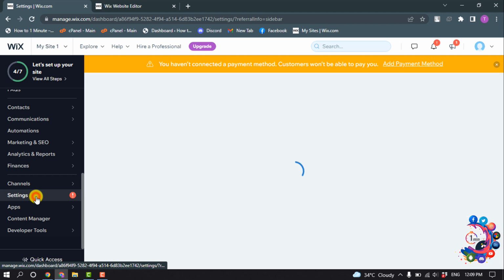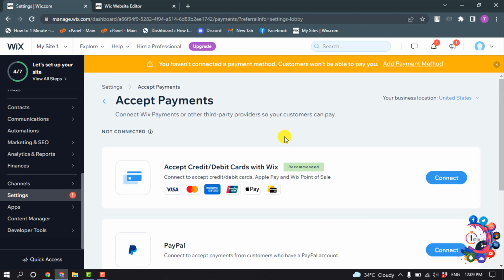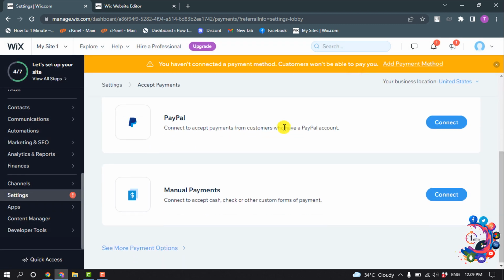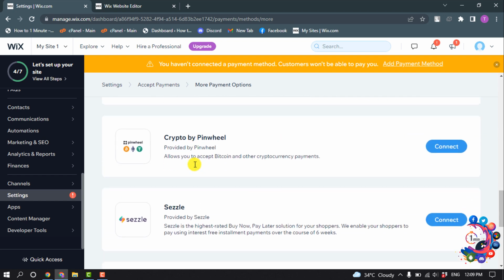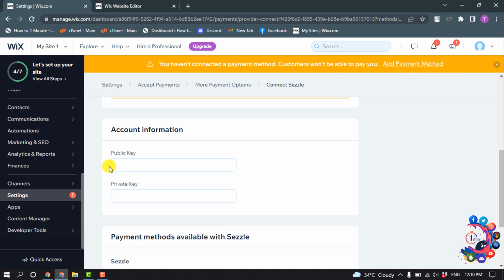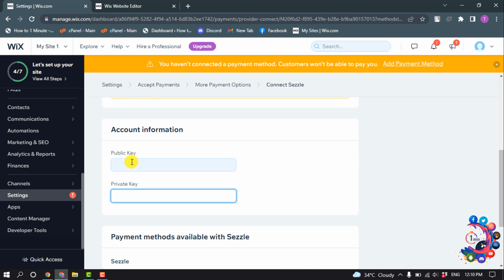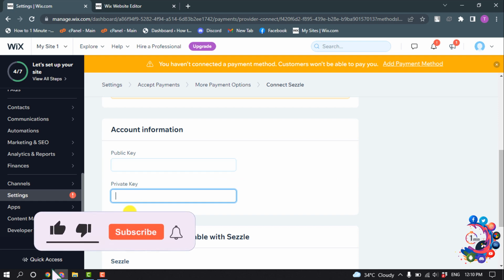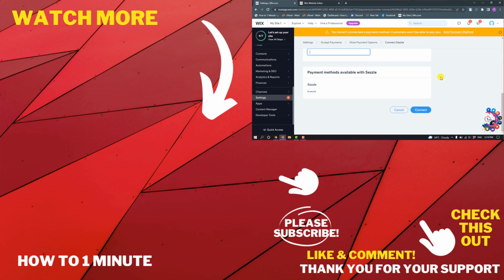How to add sezzle to wix 2026 | Connecting Sezzle as a Payment Provider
How do I add Sezzle to Wix?
Login to your Wix account and select “Settings"
Select “Accept Payments,” then the "Add Payment Methods" button in the upper right corner.
Select Sezzle from the list, then select the add button.
Once Sezzle has been added to your list of payment methods, click on it and select "Set Up Account"

"how to add sezzle to square"
"how long does it take to get approved for sezzle merchant"
"sezzle merchant login"
"wix how to add payment gateway"
"add stripe button to wix"
"sezzle login"
"sezzle cash advance"
"dashboard sezzle"